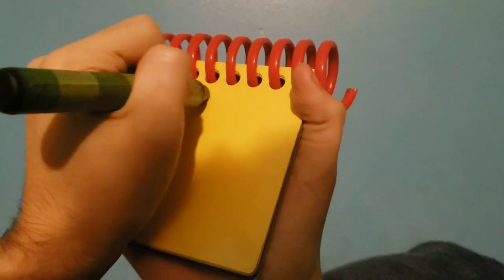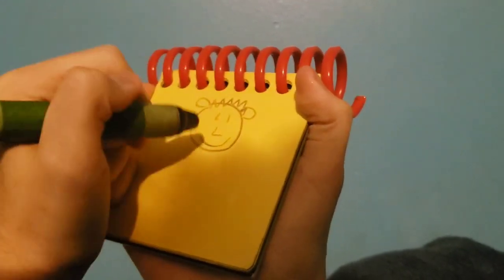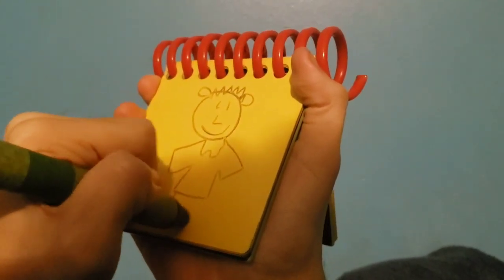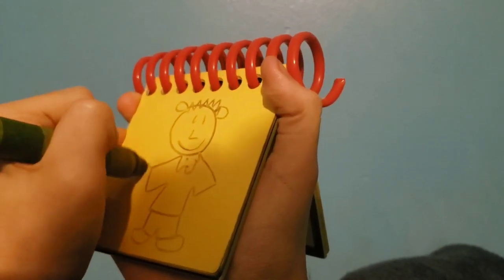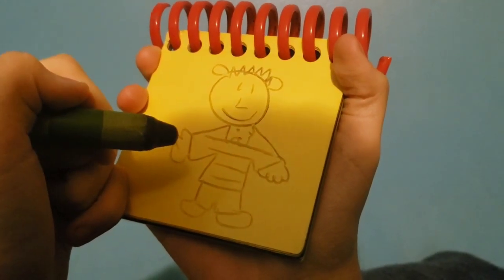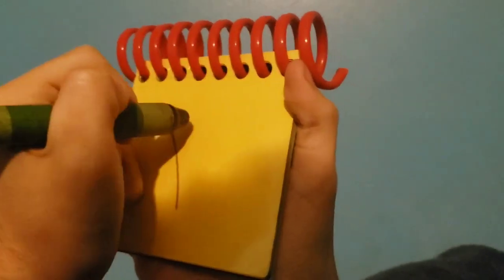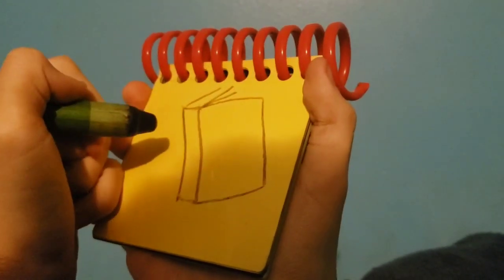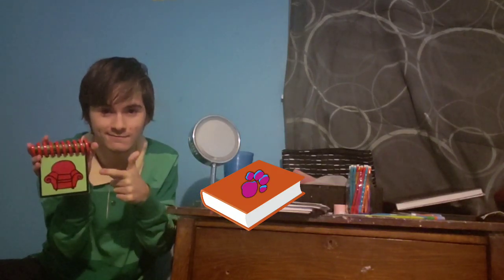Blue's Clues: How To Draw 3 Clues From: What Was Blue & Magenta's Dream About?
Requested By
Brandon Hoski